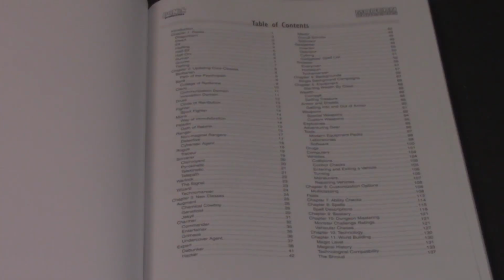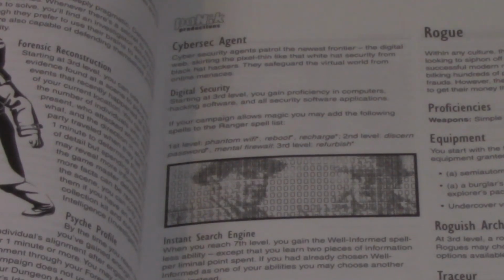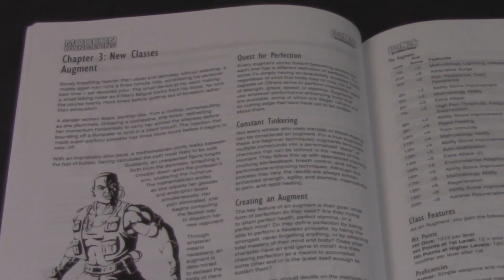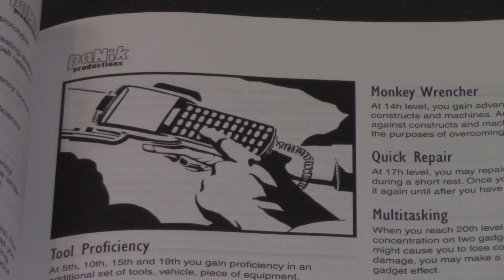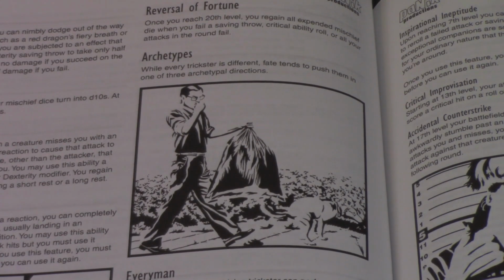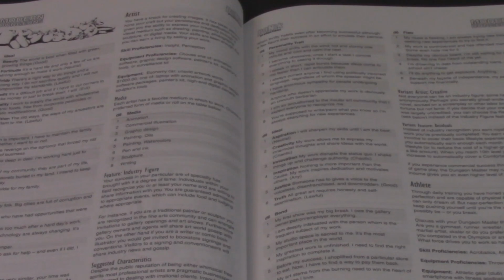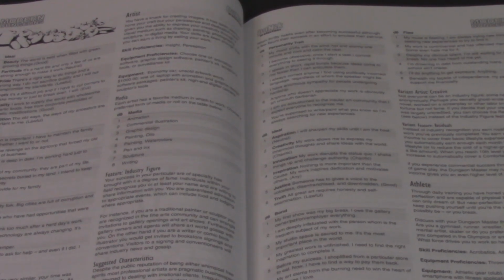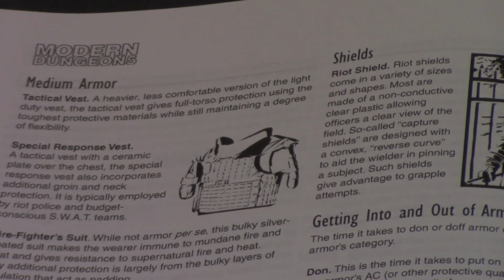Shelf of Many Things - Modern Dungeon5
A modern genre rpg accessory for 5th edition.